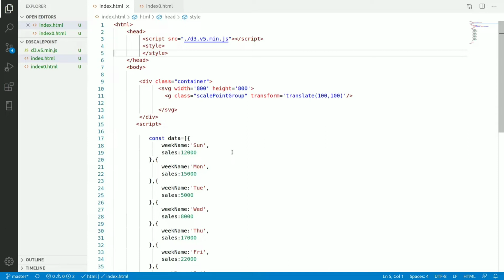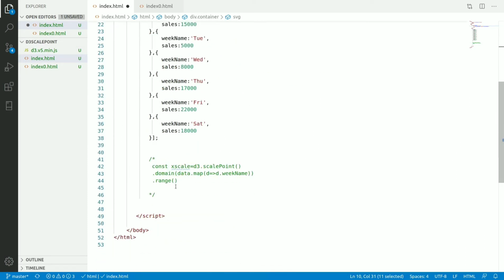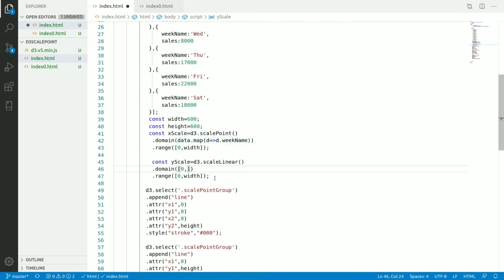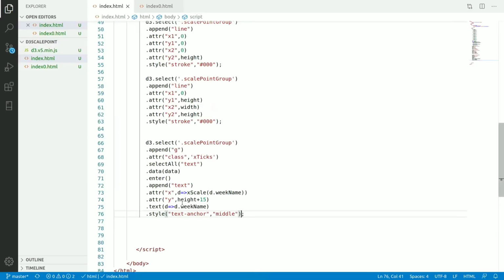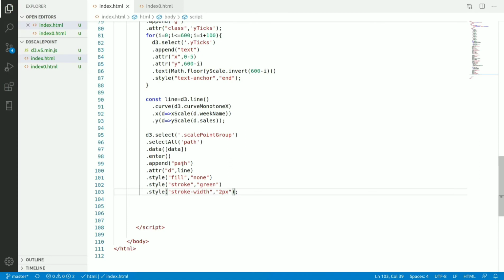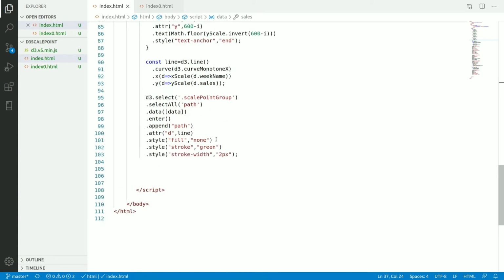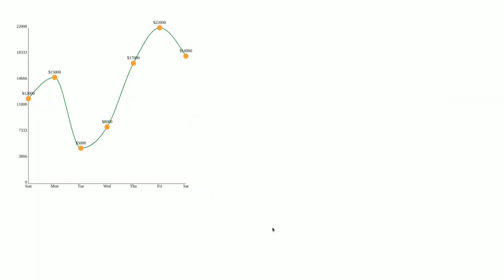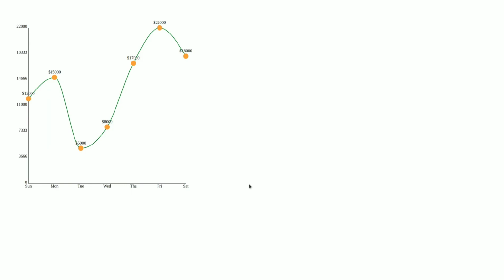D3 Part 6.3: D3 Scale Point Function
This video is about understanding D3 scale point functions and understanding difference between scale band and scale point in D3.